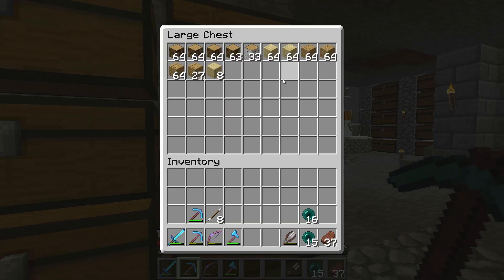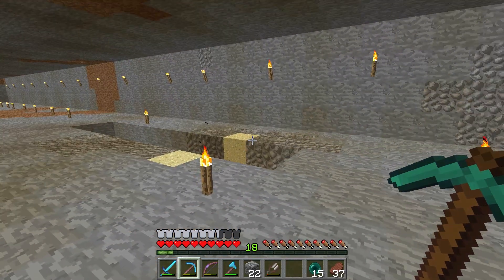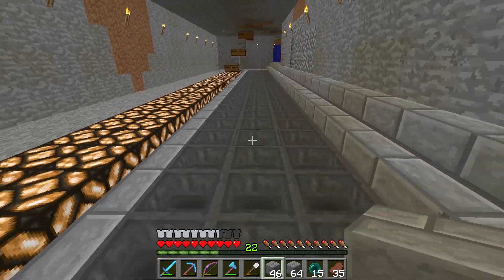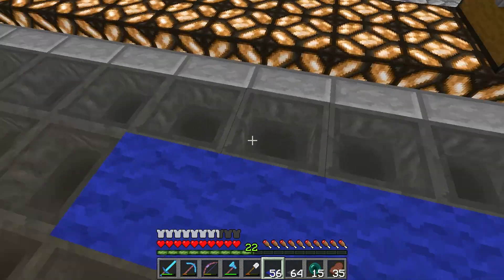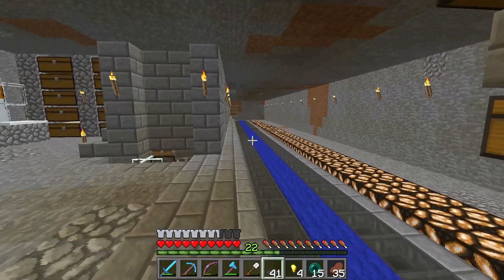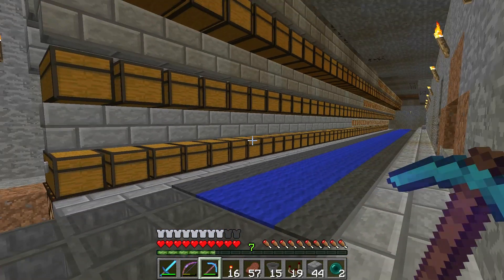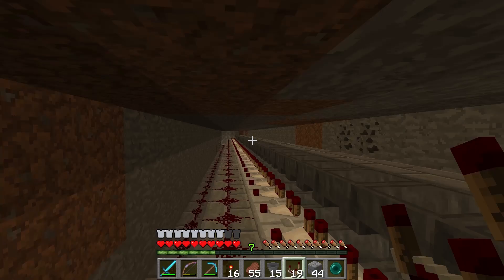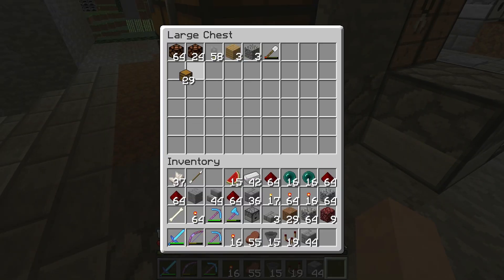Minecraft Futurecraft Let's Play #27: Ask Me Anything!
Minecraft Let's Play series featuring impulseSV.  In this series, we will be playing on the latest Minecraft snapshots available and discussing new features as we come across them.  In this episode, we try out the 13w18c (and 13w19a) snapshot. We begin construction of a massive automated storage system and impulse turns into a lumberjack and goes crazy with hoppers.  Next episode will be an "Ask Me Anything" episode so please post your questions in the comments and I'll do my best to answer them.

Minecraft: Sharing is Caring #011: Infinite Buttonpanel & Silent Item Elevator

Montage Music:
KDrew - Citadel